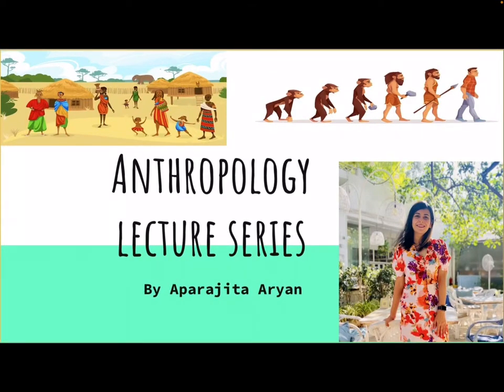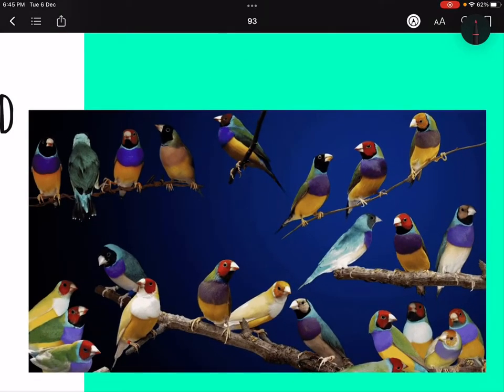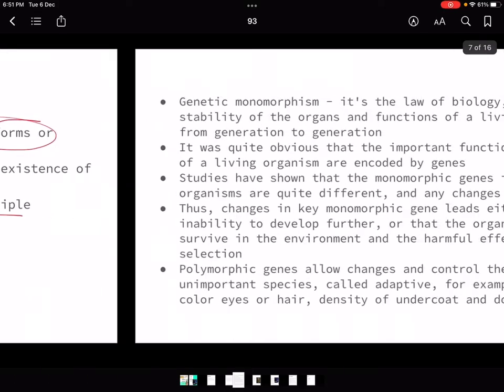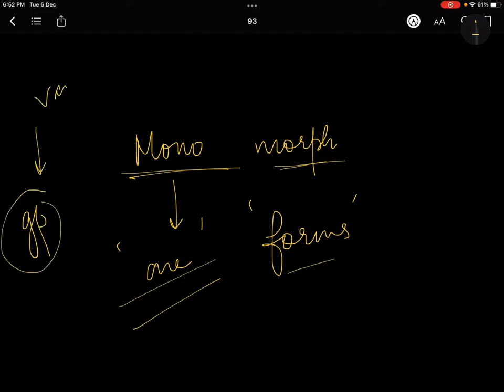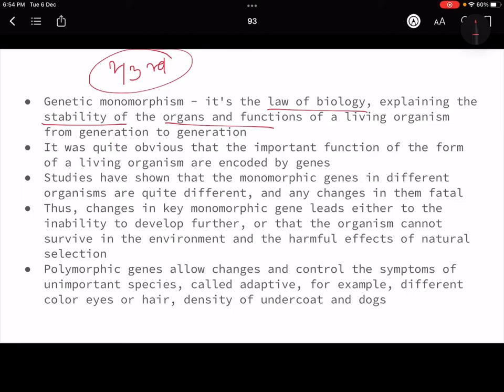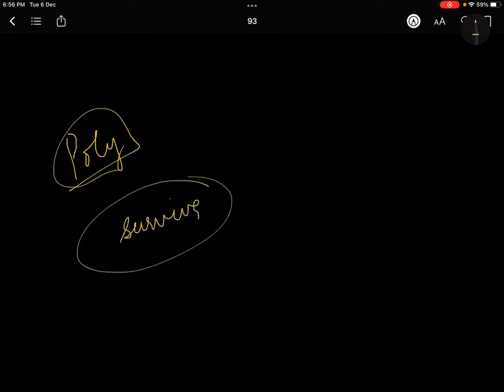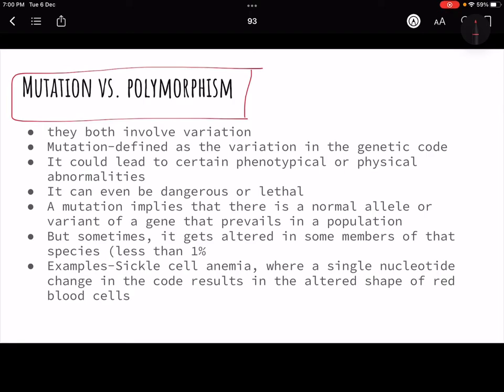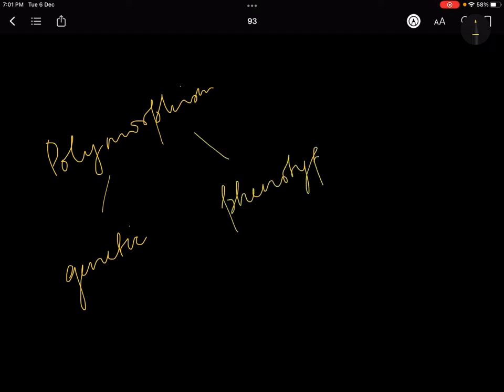Anthropology Day 94 | 9.3 Genetic Polymorphism | Monomorphism, polymorphism vs. mutation